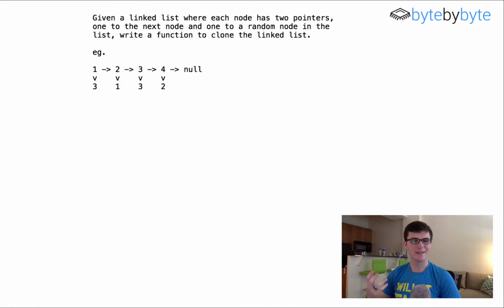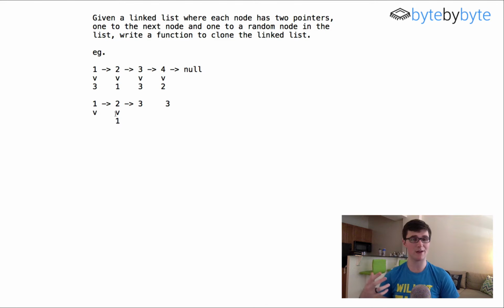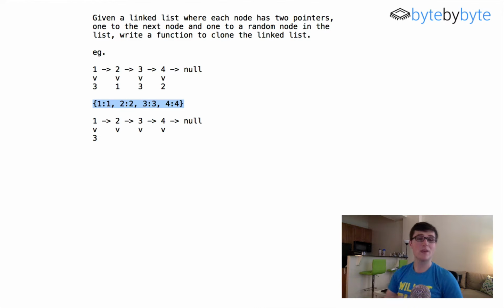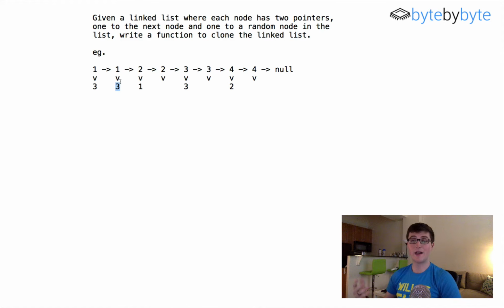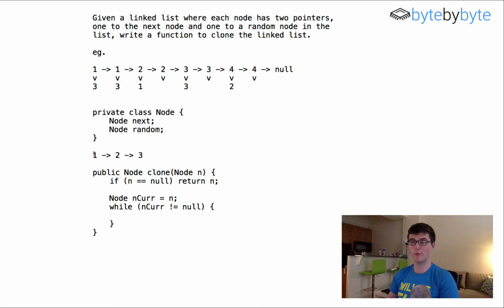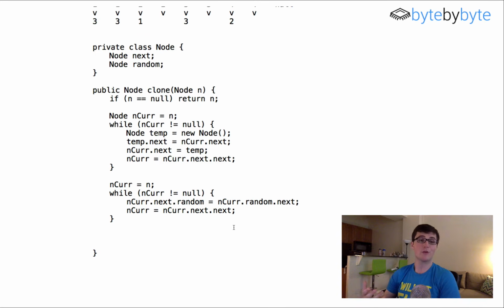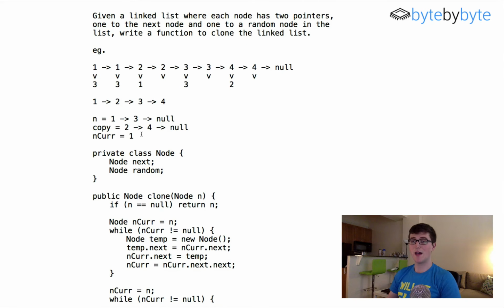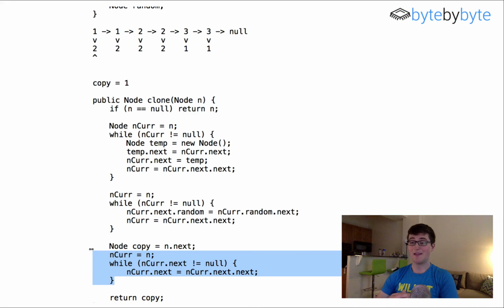Interview Question: Random Linked List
In this video, I show how clone a linked list containing random pointers.

Need an interview coach? Send in an application